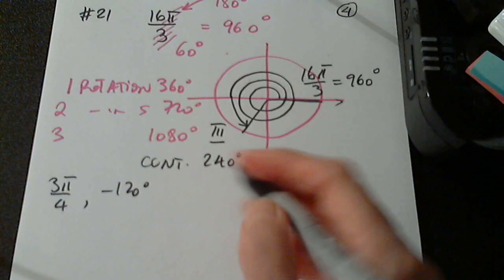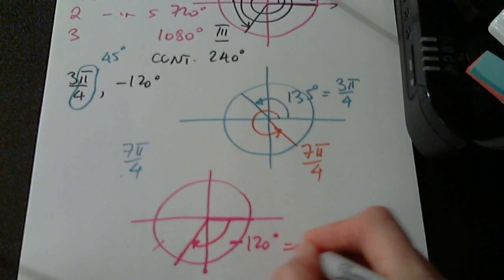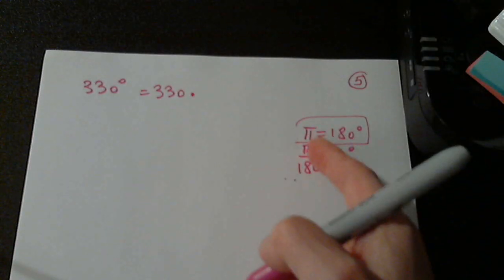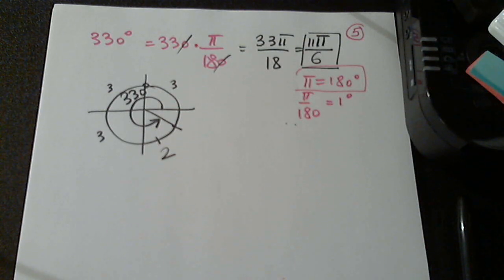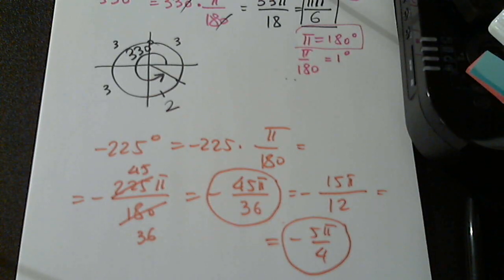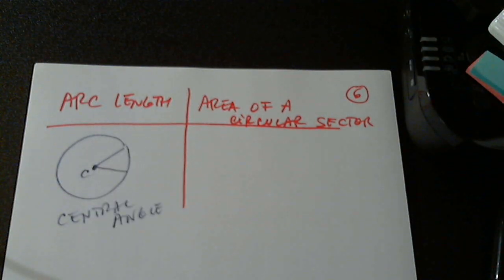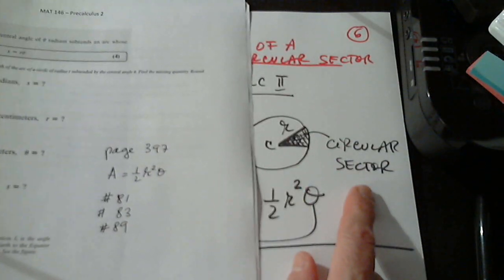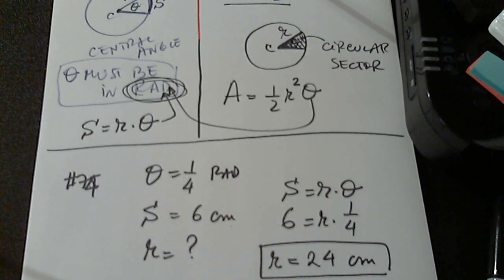MAT 146 SECTIONS 5.1 AND 5.2 PART 2 OCTOBER 7